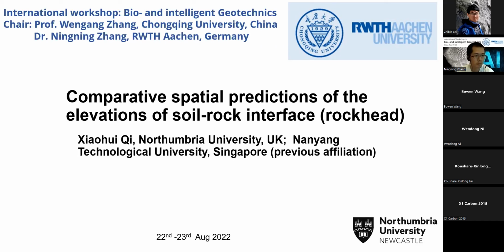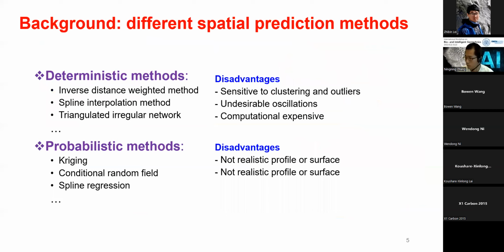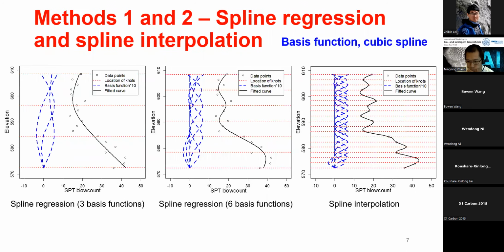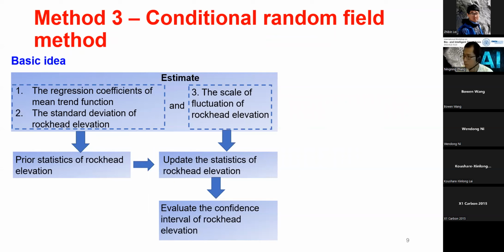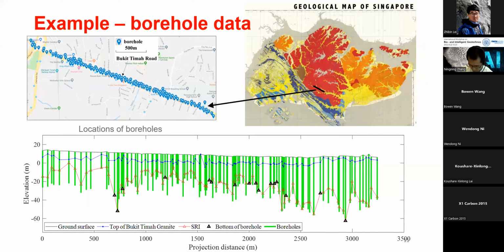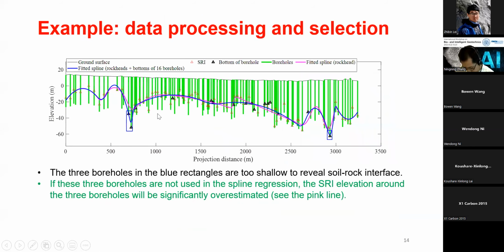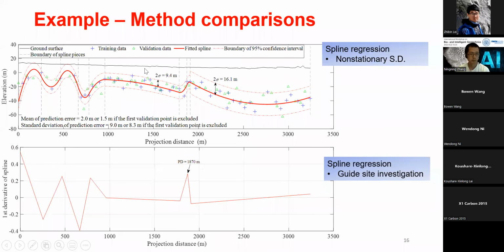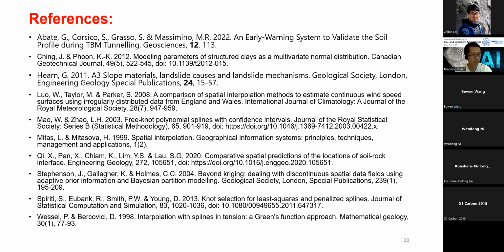BIGeo Workshop [2-04] Xiaohui Qi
This video is the fourth presentation in the second part "Intelligent geotechnics" of the International Workshop on Bio- and Intelligent Geotechnics. The presentation entitled ‘Comparative spatial predictions of the locations of soil-rock interface’ was delivered by Dr. Xiaohui Qi from Northumbria University, UK.

Dr. Qi is a lecturer in the Department of Mechanical and construction engineering at Northumbria University (NU), UK. Before joining NU in 2020, Dr. Qi is a postdoc at Macau University, Macau, China and Nanyang Technological University, Singapore. He holds a Bachelor’s degree and Ph.D. from Wuhan University, China in 2009 and 2015, respectively. He studied at the National University of Singapore as an exchange student from 2012 to 2015.

The views expressed herein are of the speakers and do not necessarily reflect endorsement from the organising committee.